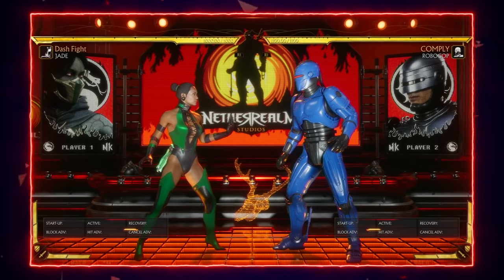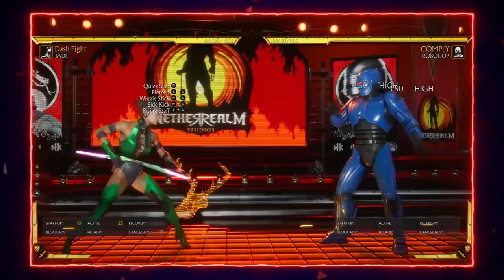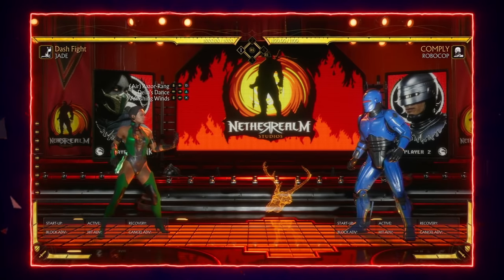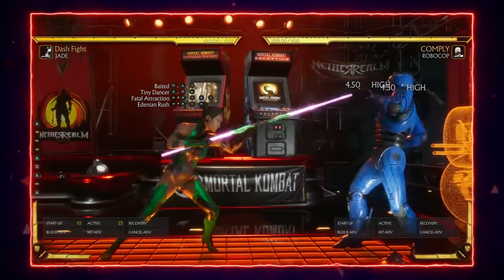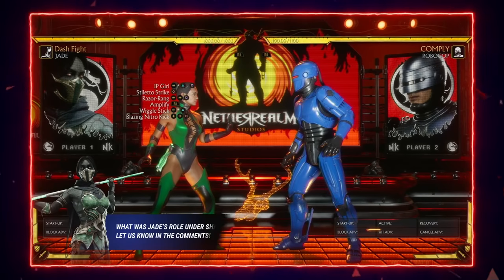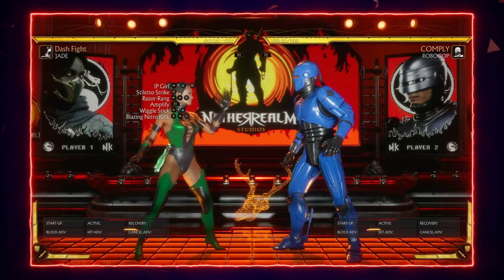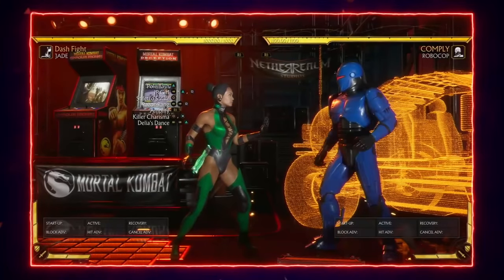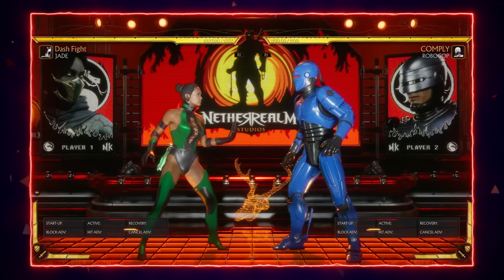JADE Guide by [ EvaMariaXO ] | MK11 | DashFight | All you need to know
Eva returns to teach us the ways of master assassin, Jade. A character whose movesets are pretty easy to learn and a great character for newbies, Jade is a firm favorite of the Mortal Kombat franchise. Now, you have a chance to learn the basics, and also the best way in which to use the character.

Timestamps:

00:00 Intro
00:06 EvaMariaXO Intro
00:31 EvaMariaXO Player Bio
00:38 Controls / Button Notation
00:57 Best Buttons
02:43 Best Variation
03:38 The Gameplan
04:03 Best Strings
06:23 Bread & Butter Combos
10:28 Weaknesses
11:38 NEXT CHARACTER BY DF

🚩Follow us 🚩